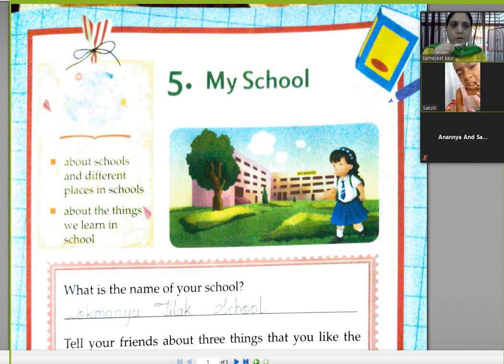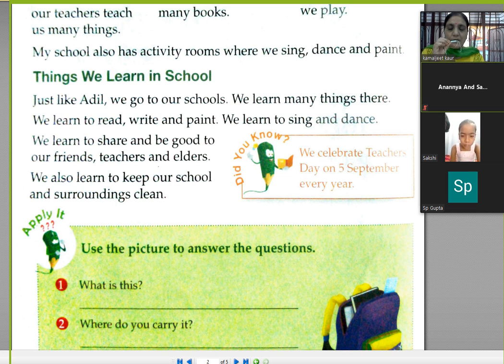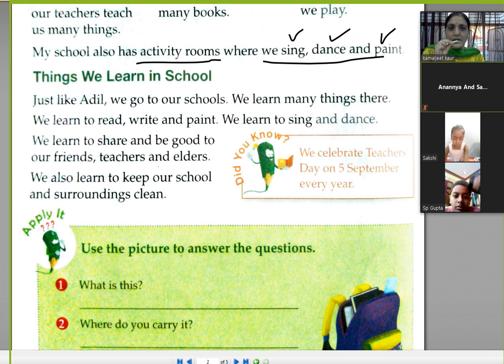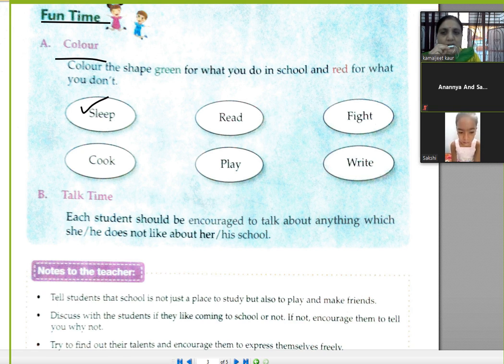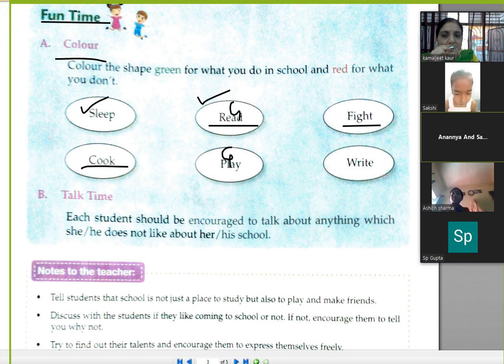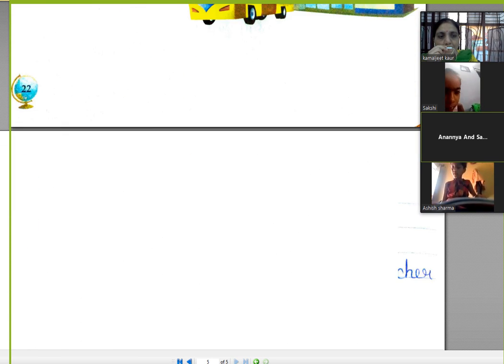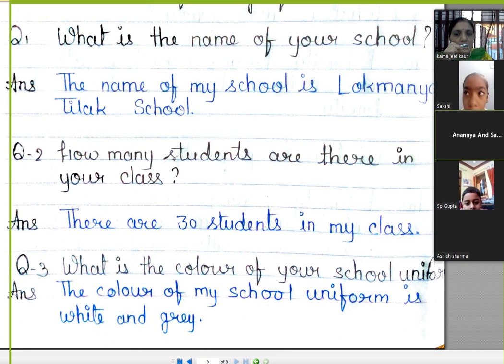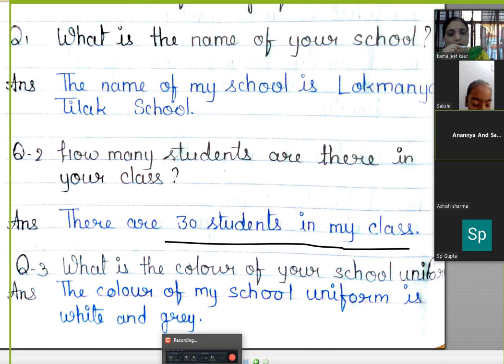S.St class 1 chap 5 part 2